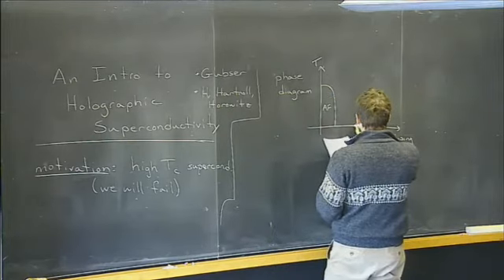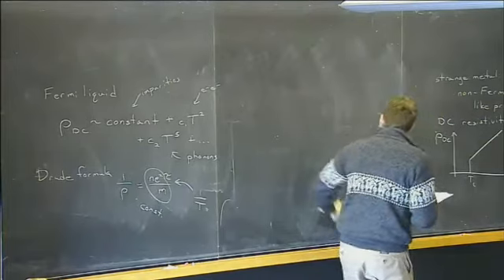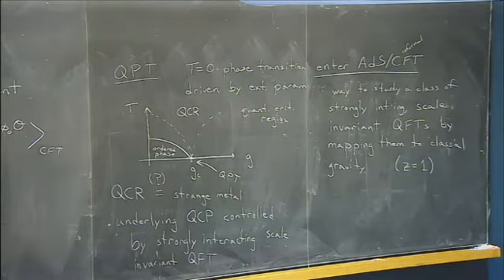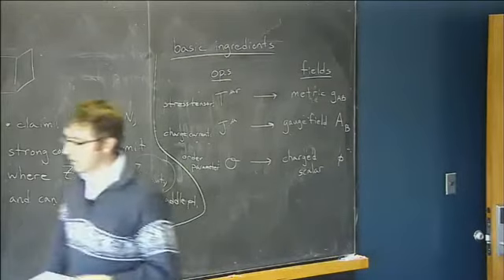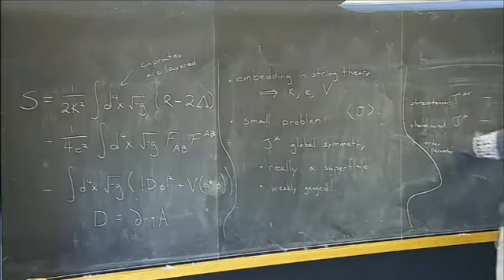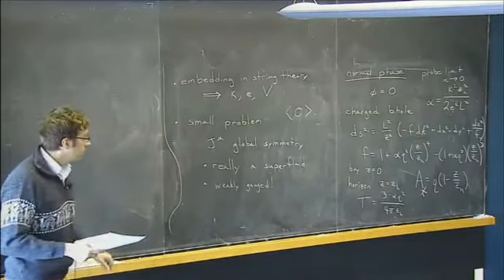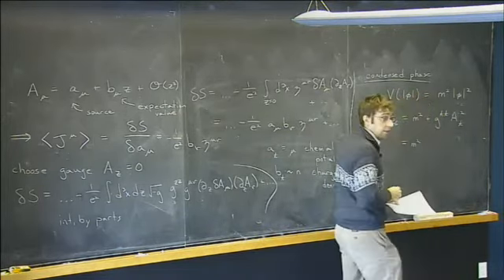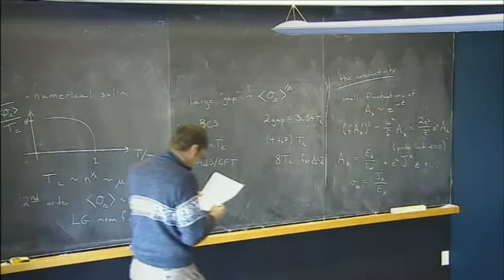Christopher Herzog - An Introduction to Holographic Superconductivity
Name: Christopher Herzog
Title: An Introduction to Holographic Superconductivity
Abstract: Gubser, Hartnoll, Horowitz and I proposed the holographic superconductor as a model where one might be able to learn something about strongly correlated many-body systems using gauge-gravity duality. I will review the motivation behind the holographic superconductor. I will also discuss the phase diagram and optical conductivity that follow from the construction.